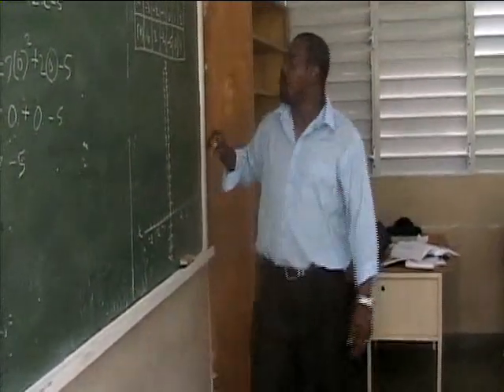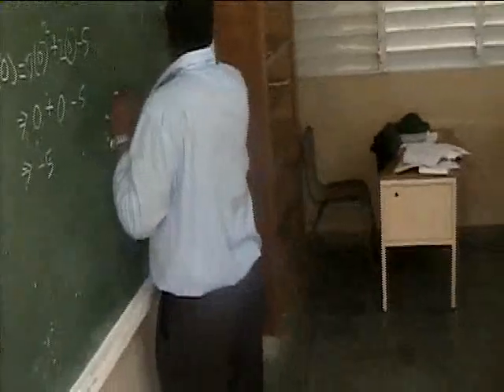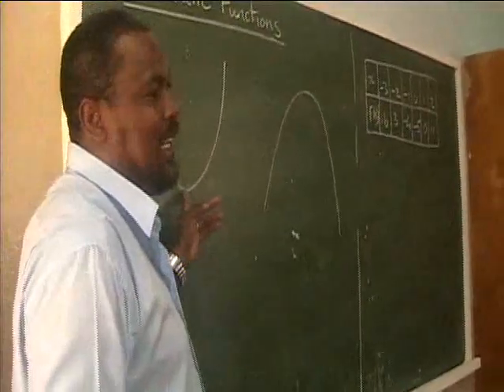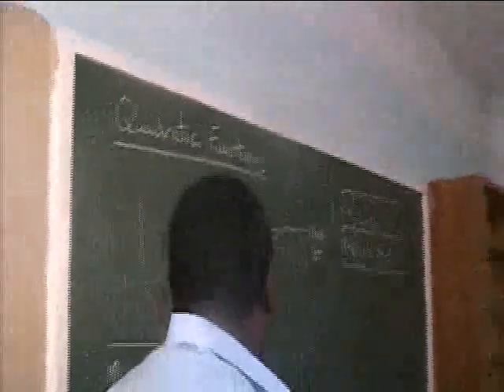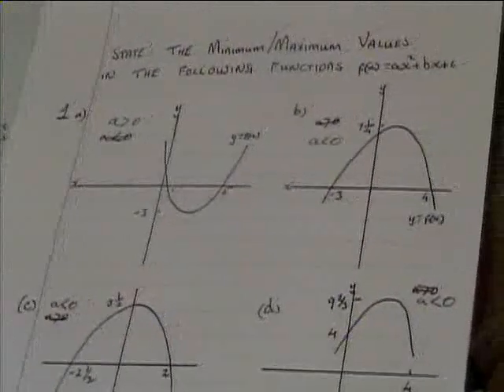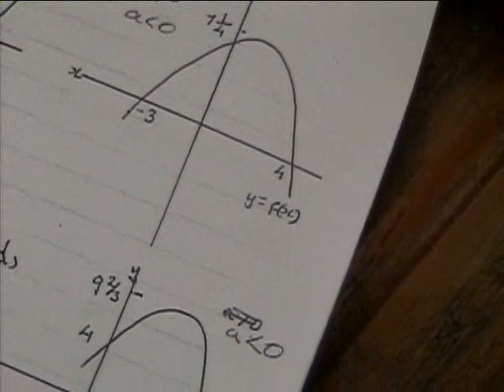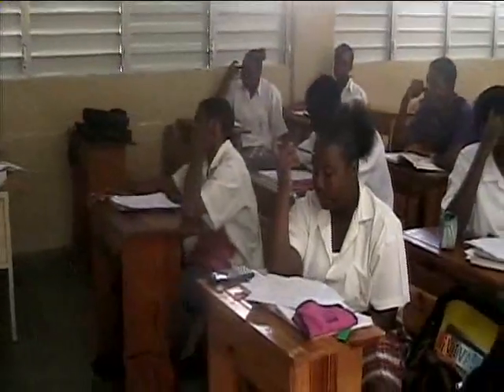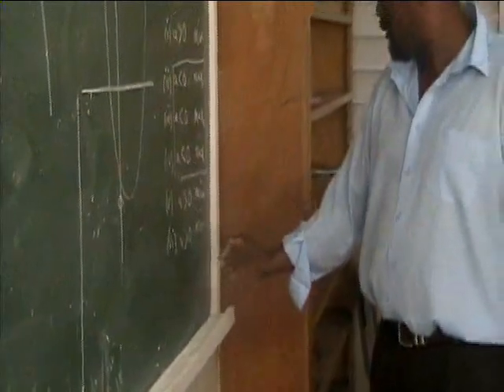dale tape 2